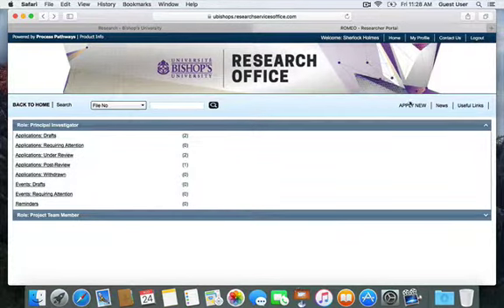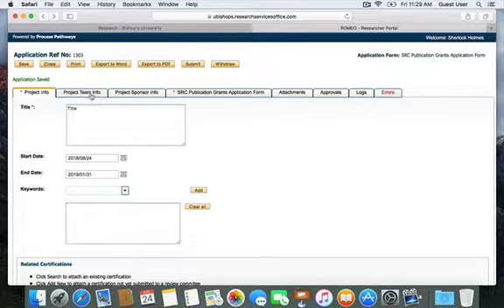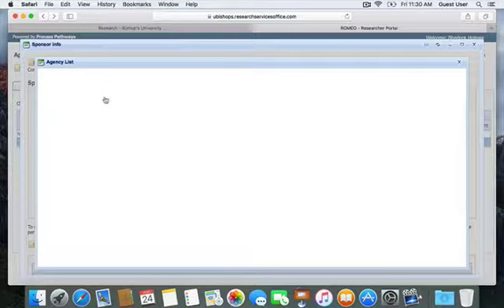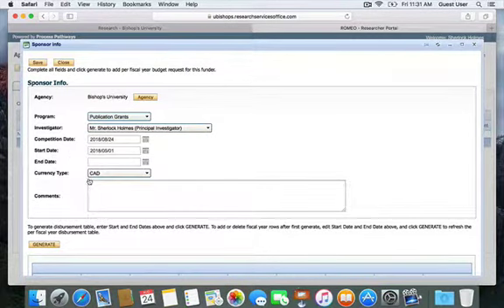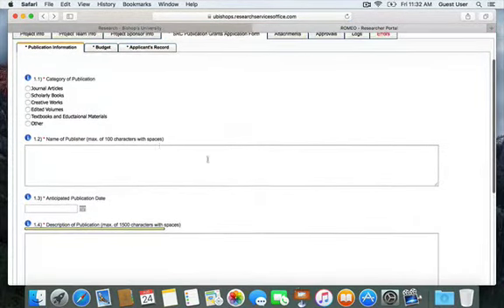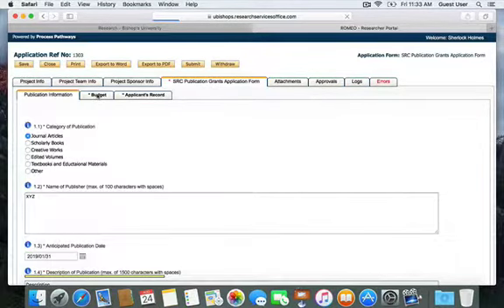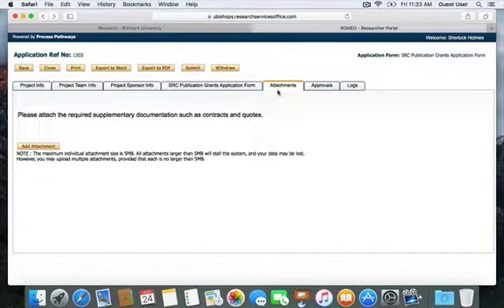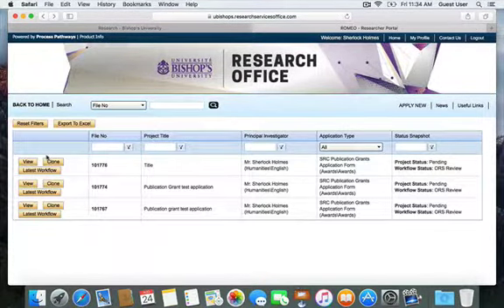Bishop's Research and Graduate studies Office: Publication Grant Application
The Research Portal is a web-based system to be used by Bishop’s professors for the submission of SRC grant applications. These videos provide detailed instructions on how to complete and submit  the application forms.